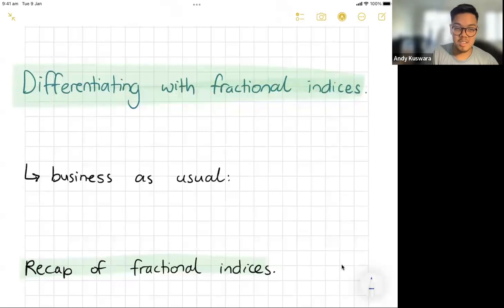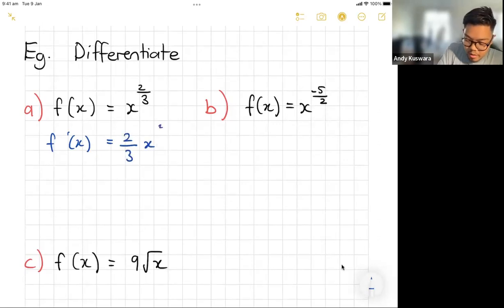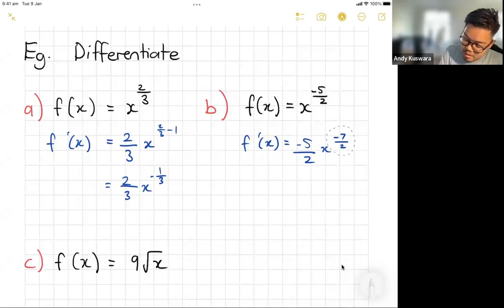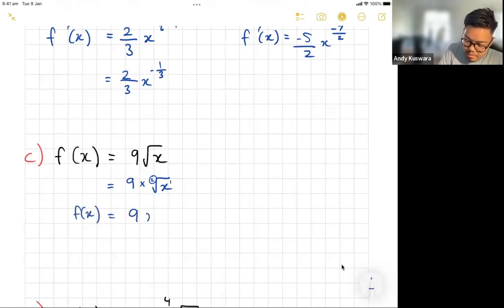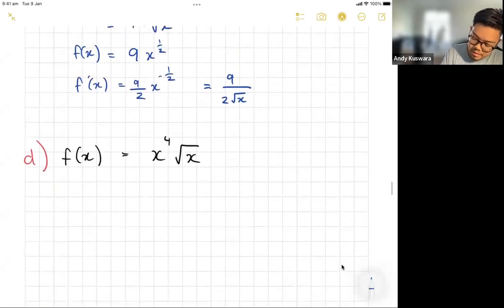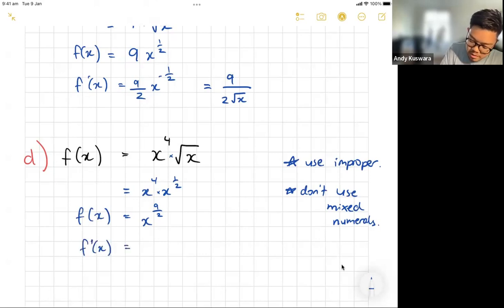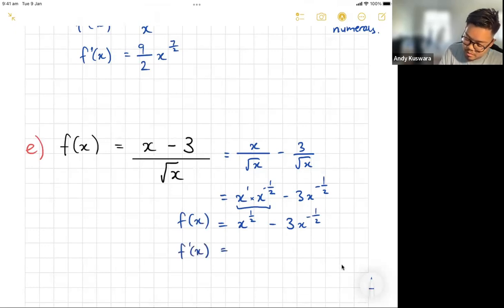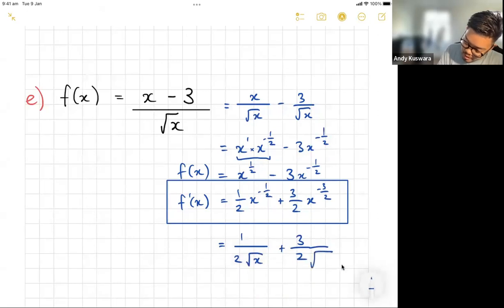Differentiating with Fractional Indices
Australia, NSW curriculum video on Differentiating With Fractional Indices. Aimed at Year 11 Maths Advanced.

In todays lesson we go through:
- ET
- Business as usual
- Recap on Fractional Indices
- Examples

Happy Math-ing